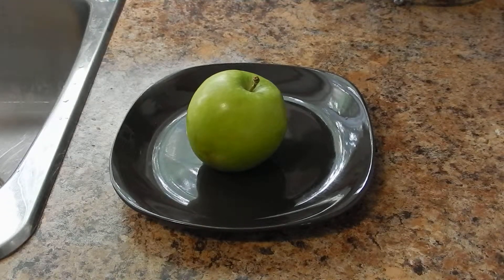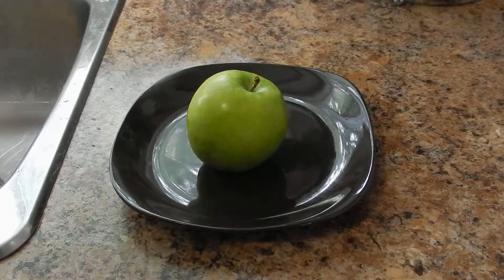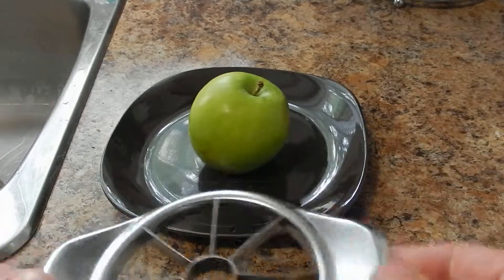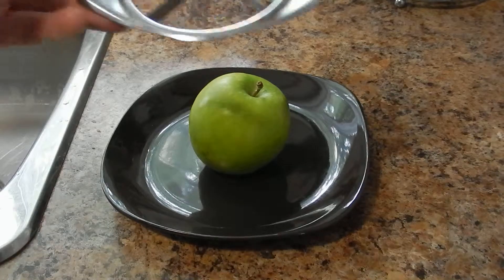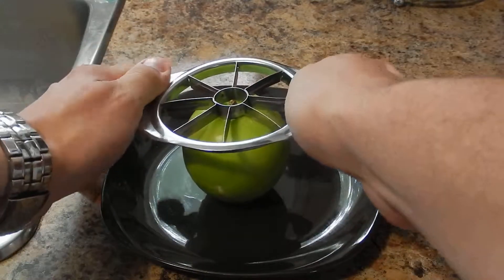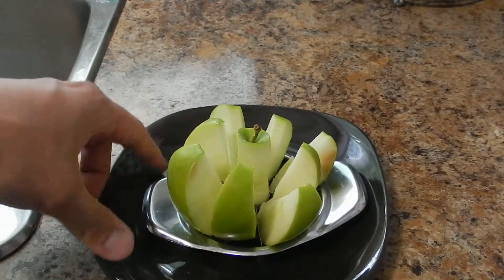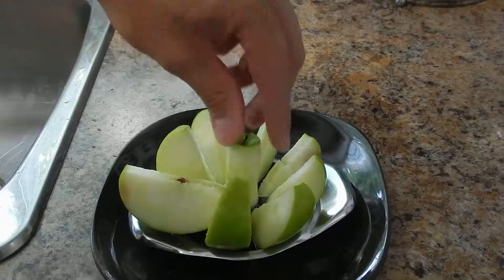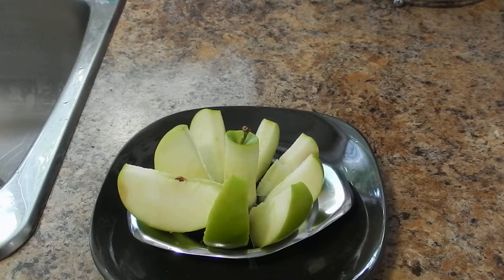How To Cut An Apple Fast!(Food Hack)